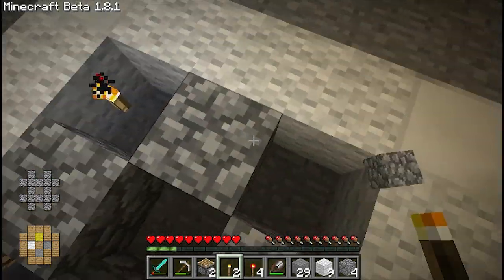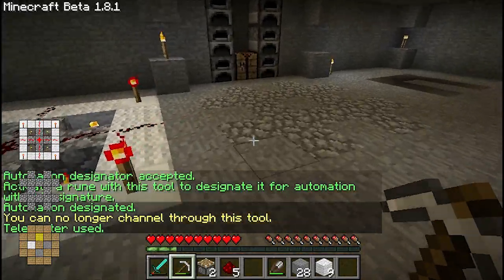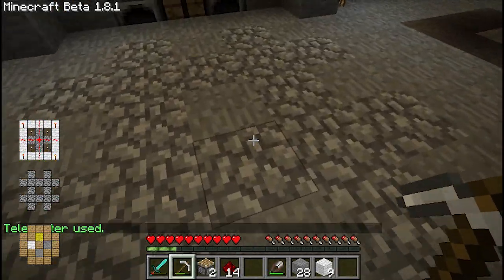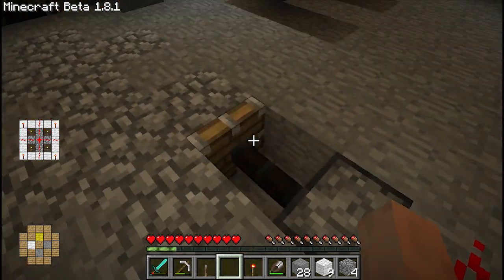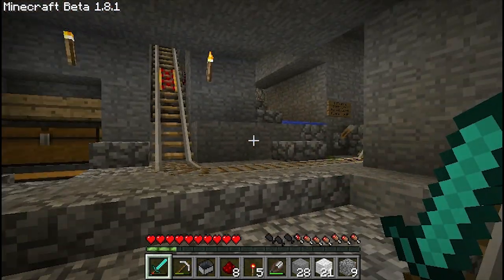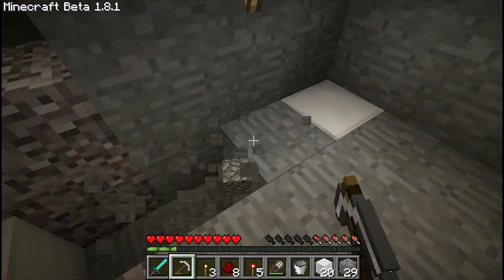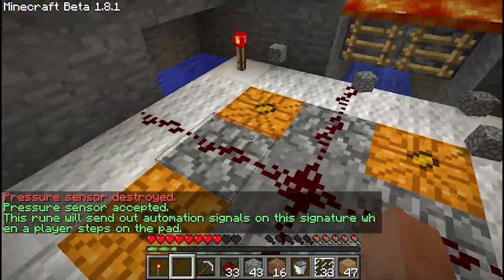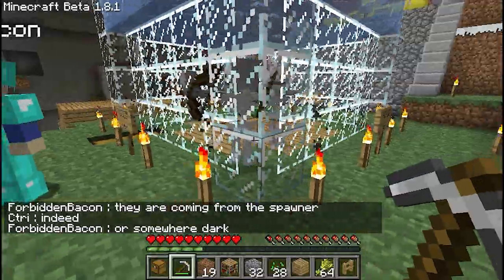Minecraft: Advanced Runecrafting techniques #5 - Pressure Sensors: Teleporting Mobs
The fifth in a series about some of the more obscure, advanced, and technical aspects of the Runecraft addon for Minecraft.

by request, this time we look at an application of Pressure Sensor runes, and its unique ability to allow NPCs to use runes.

This is the first 1.8 runecraft video, and I'm still running Runecraft 2.8.1 until Bukkit (and then Runecraft) are updated to their new versions.
Apologies for the cold, seems like a remnant of my throat infection from last week.